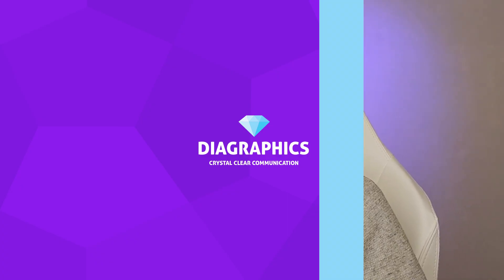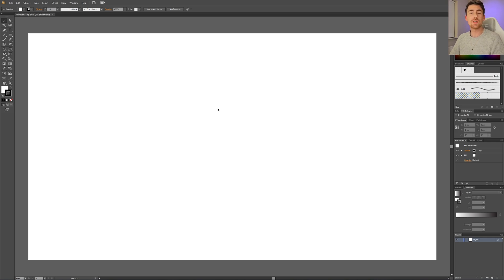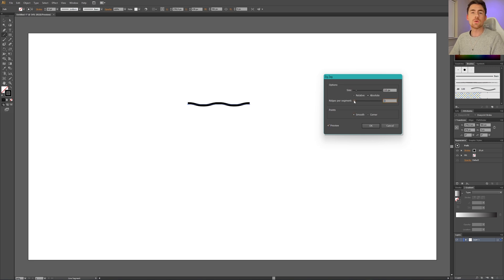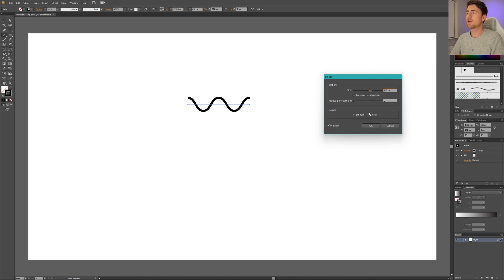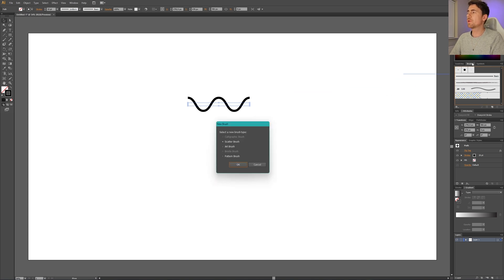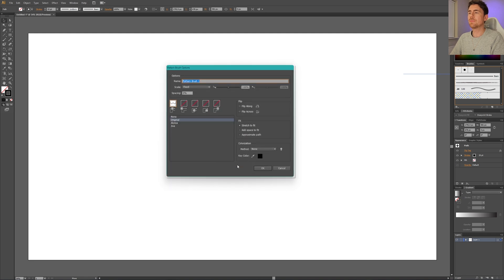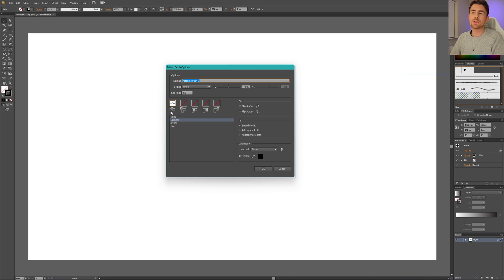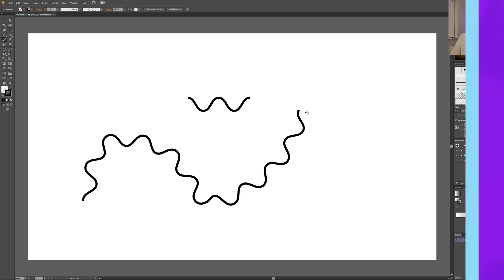How To Make A Wavy Line Pattern Brush In Adobe Illustrator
Create a wavy pattern brush with a few simple steps.

Here is how to create a wavy line pattern brush that you can apply to all kinds of paths that you create in adobe illustrator. including shapes like cirkles and squares.

📒 Notes 📒

CTRL = Command
ALT = Option